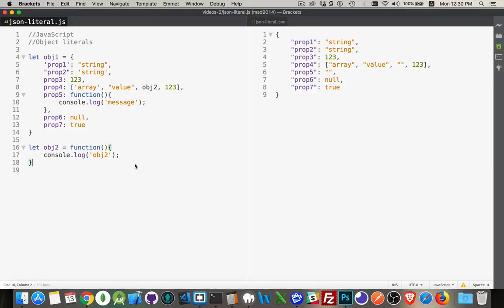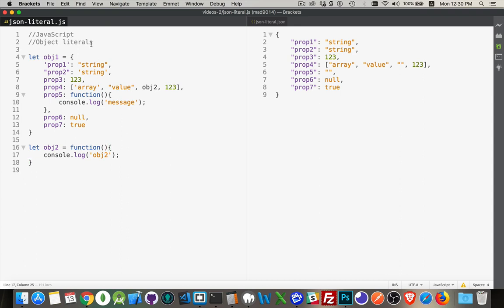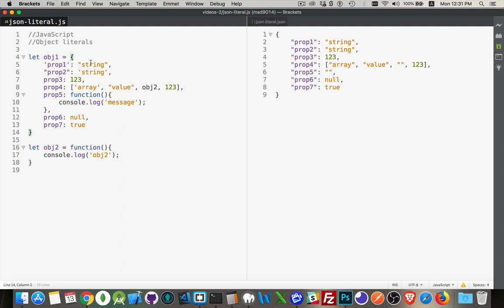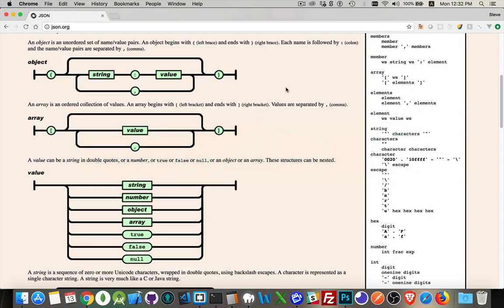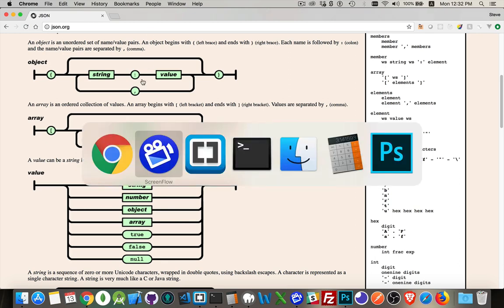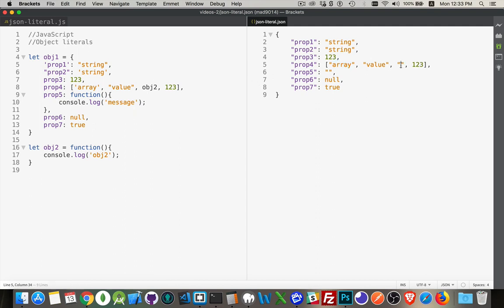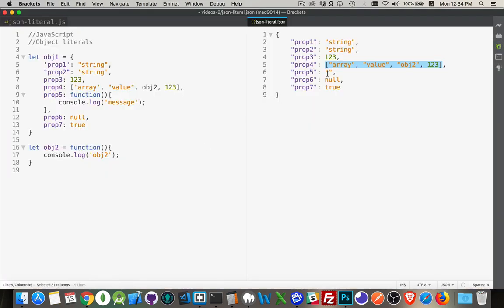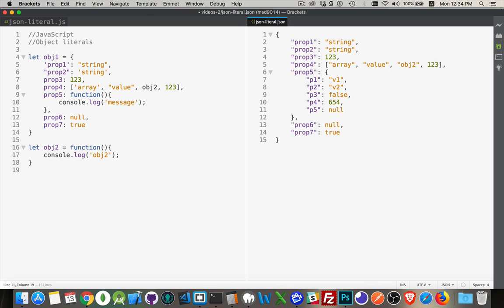JSON vs JavaScript Object Literals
There are actually a number of differences between Javascript object literals and JSON. Object literals can contain anything that is valid in JavaScript. JSON is a predefined set of values in a standard which is implemented across many programming languages.